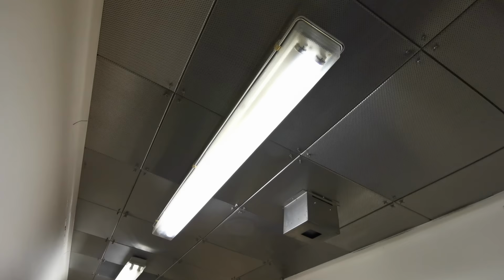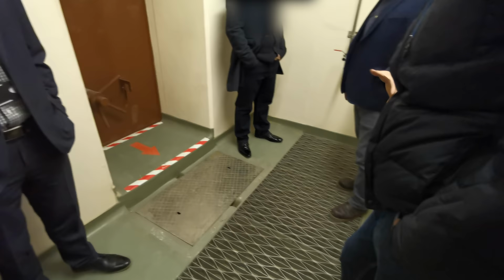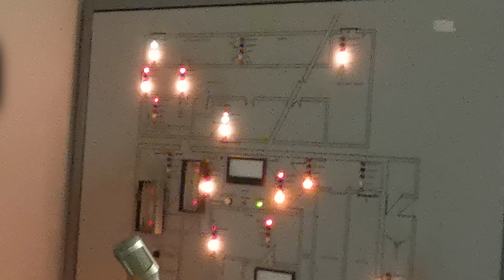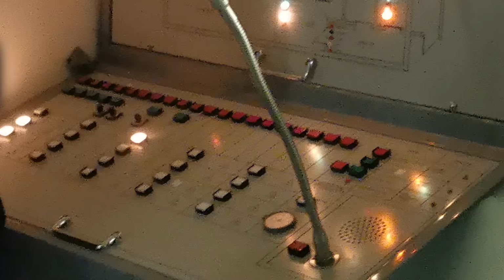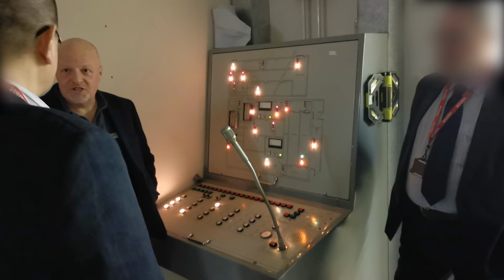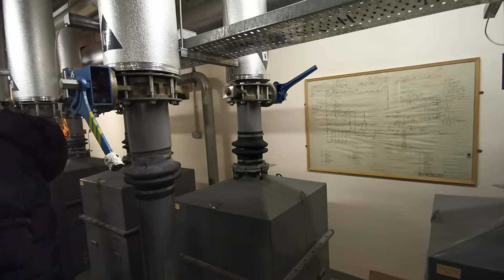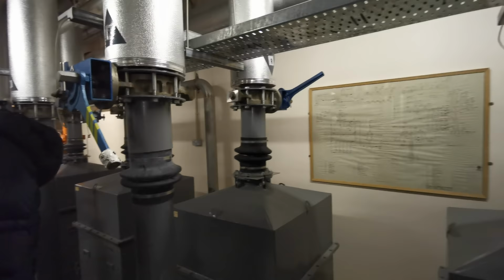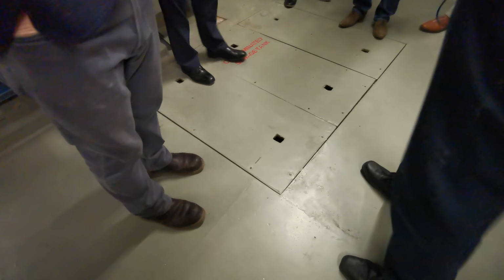Greenham Common Command Bunker Tour CRUISE MISSILES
Cruise Missiles were stationed on this base. It is now stripped of its runway and all the old buildings are used by civilian industry. This was the command and control rooms for the whole airbase. From here decisions were made during a World War 3 scenario. This was arguably one of the most heavily defended places in the United Kingdom.

See some old videos of mine visiting many years ago when I had hair...

Royal Air Force Greenham Common or RAF Greenham Common is a former Royal Air Force station in the civil parishes of Greenham and Thatcham in the English county of Berkshire] The airfield was southeast of Newbury, about 55 miles (89 km) west of London.

Opened in 1942, it was used by both the Royal Air Force and United States Army Air Forces during the Second World War and the United States Air Force during the Cold War, also as a base for nuclear weapons. After the Cold War ended, it was closed in September 1992.

The airfield was also known for the Greenham Common Women's Peace Camp held outside its gates in the 1980s in protest against the stationing of cruise missiles on the base. In 1997 Greenham Common was designated as public parkland.

Equipment used:
Ryzen 5950X
65GB Ram